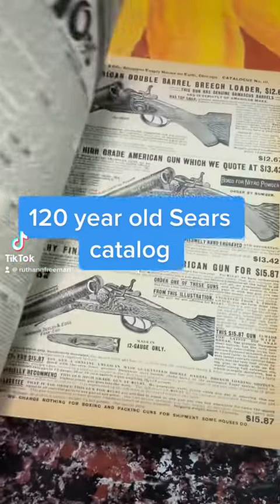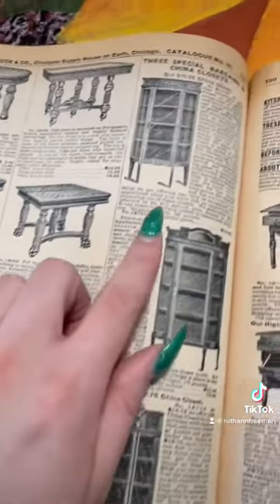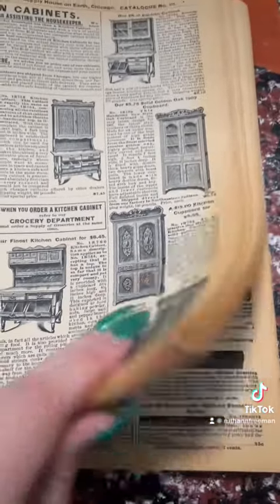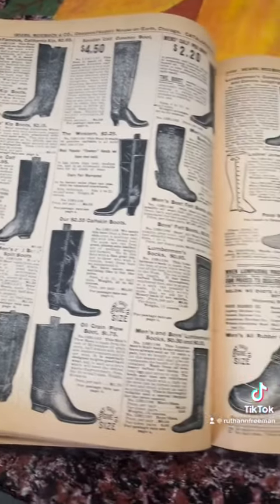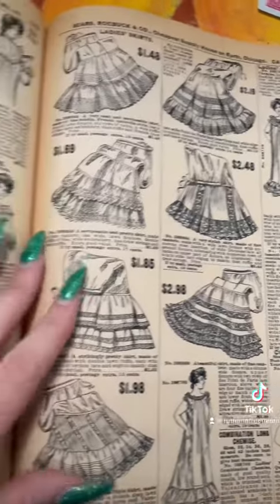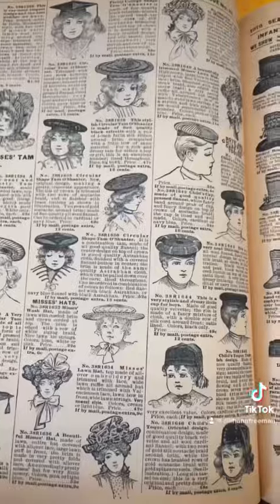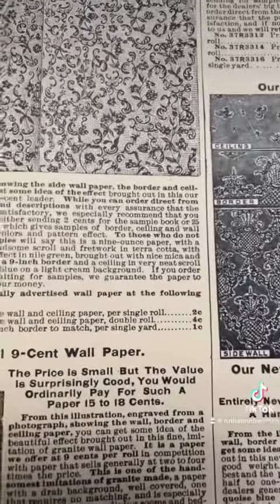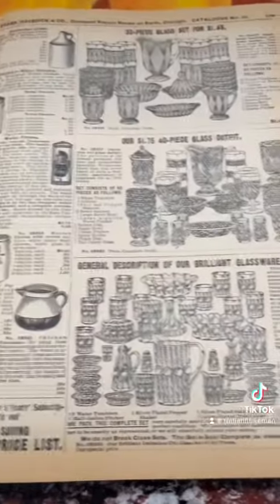120 year old sears catalog, history preserved￼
All my videos found on my TikTok
Found a wonderful piece of history that has been well preserved. ￼